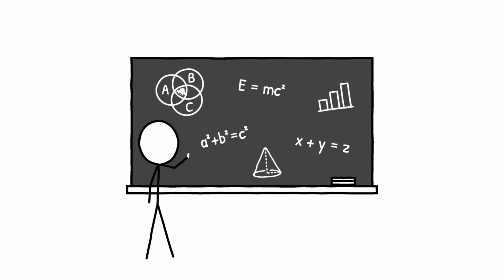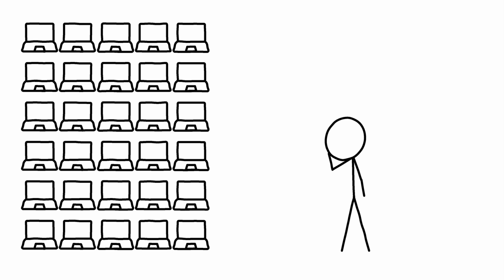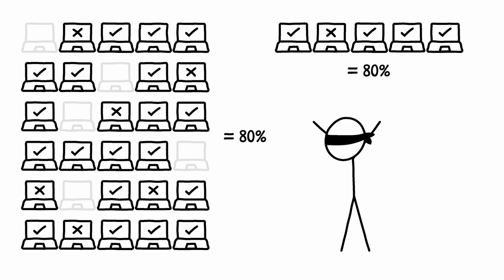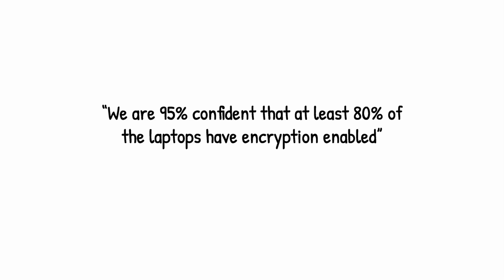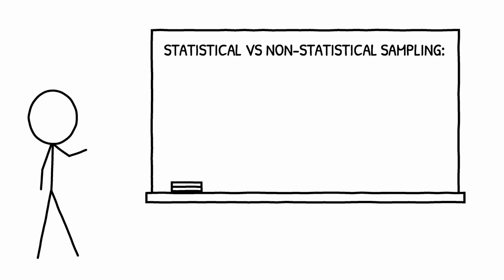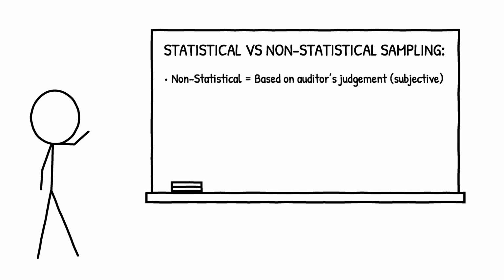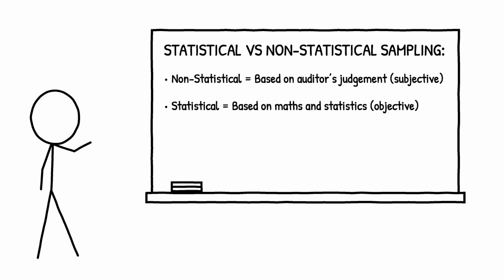CISA Statistical Sampling vs Non Statistical Sampling Explained in 3 Minutes | CISA in a Nutshell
Learn the difference between statistical sampling and non-statistical sampling, how auditors use each method, and why they matter for the CISA exam.